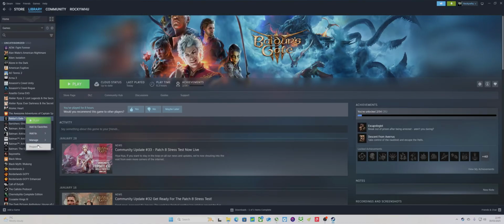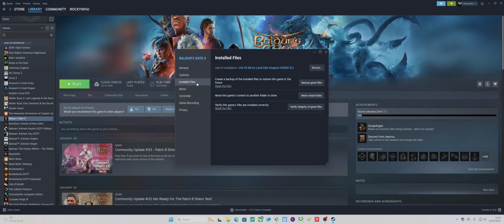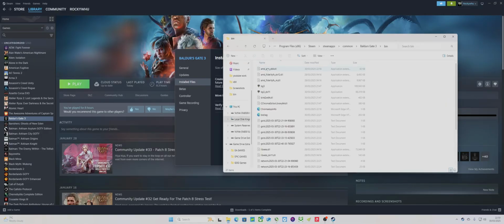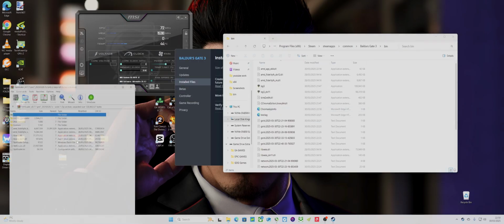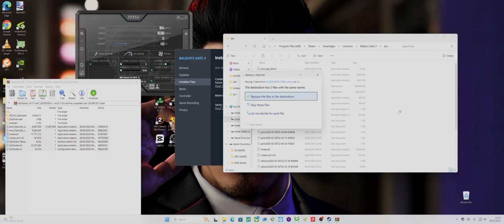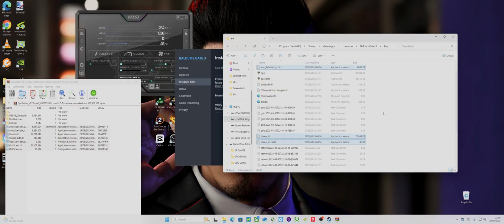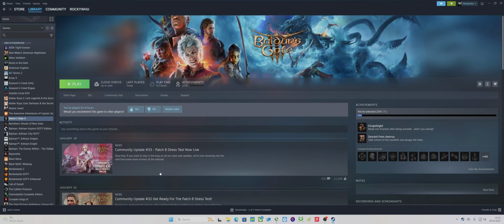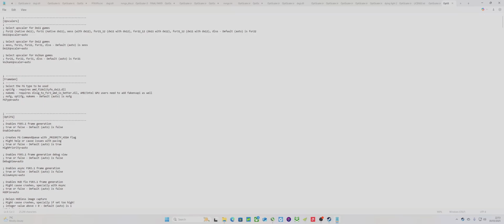Balders Gate 3- FSR 4 Install Guide! OptiScaler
OptiScaler download